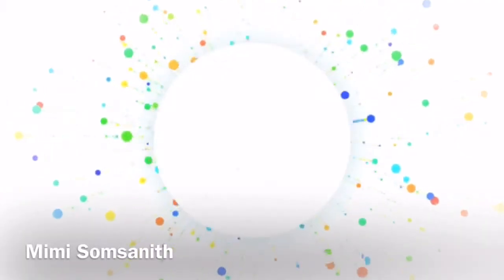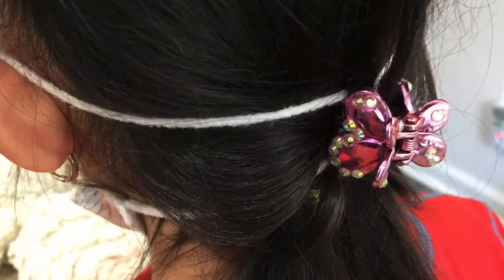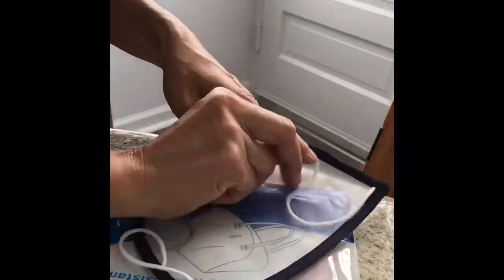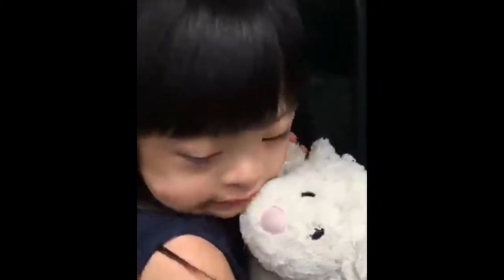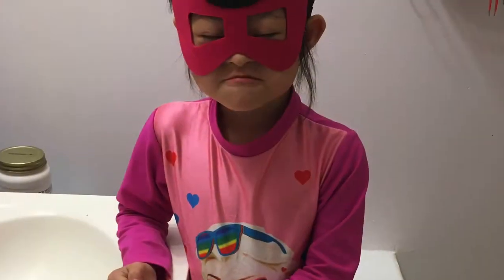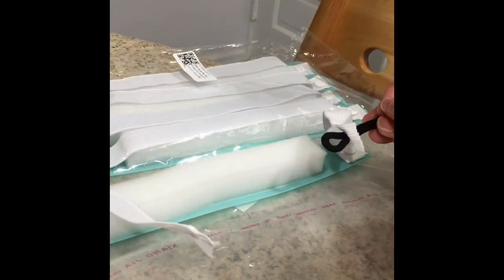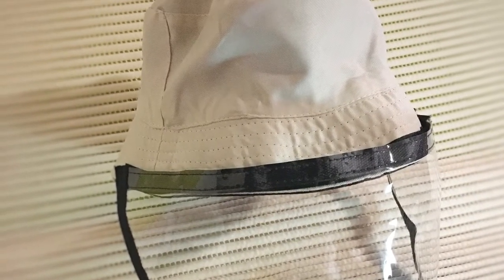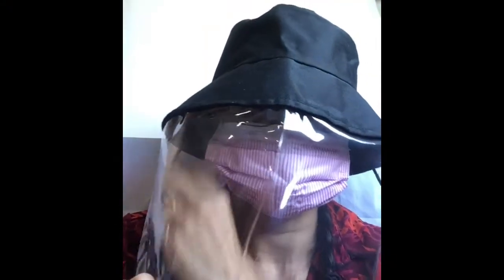Masks Shields Tips & Tricks - Watch This! Before You Buy!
Face Masks & Face Shields Tips & Tricks You Should Know